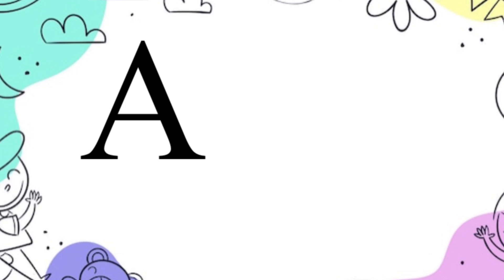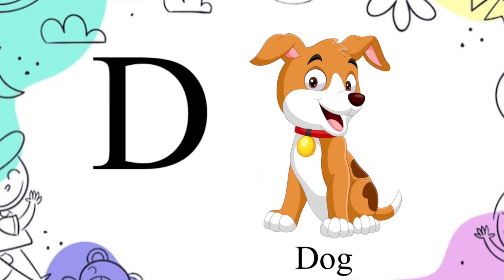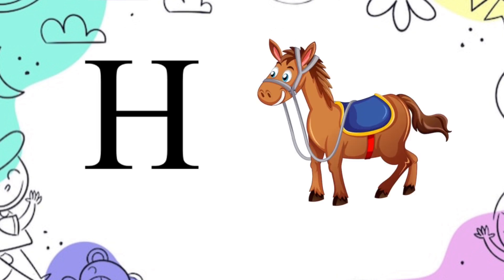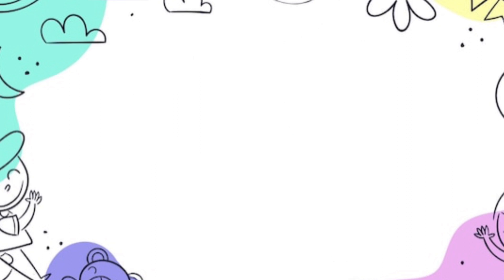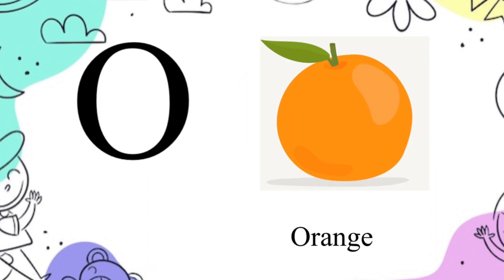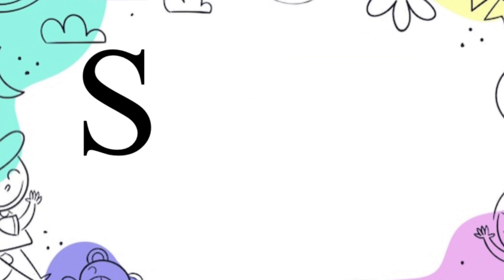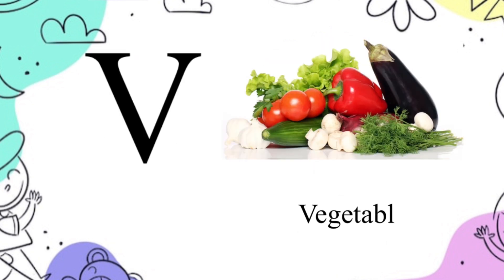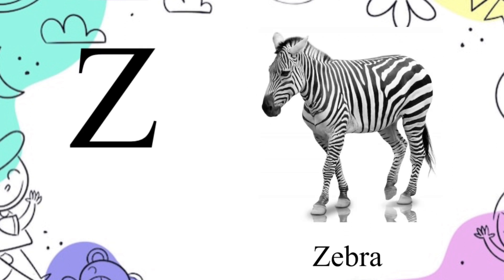A FOR APPLE, B FOR BALL, C FOR CAT, D FOR DOG, E FOR ELEPHANT | ABCD for Kids | Kuku Cartoons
ABCD | ABC Alphabet Song | ABCD Rhymes | Alphabet Songs for children | ABCD in Hindi

ABC Song  - Alphabet Song for Kids
Abc Song | abcd | A for apple | Abc kids | Nursery Rhymes| alphabet
ABCD Alphabet | Basic English Learning
ABC Songs for Children - ABCD Song in Alphabet
A for apple b for ball,abcd,phonics song,alphabet